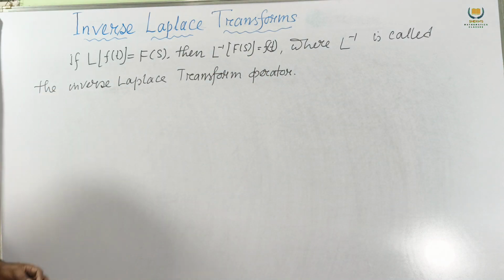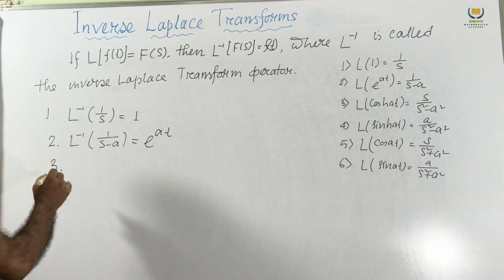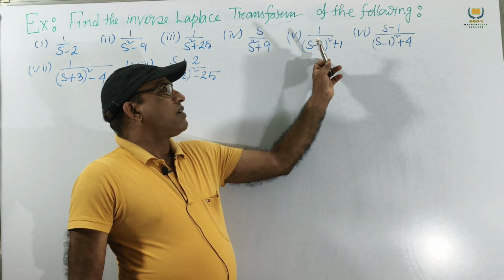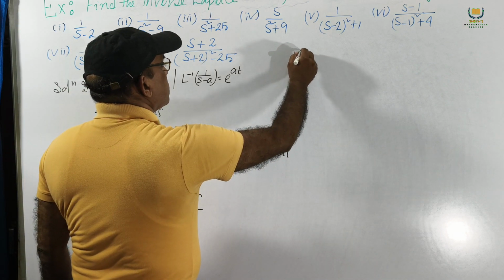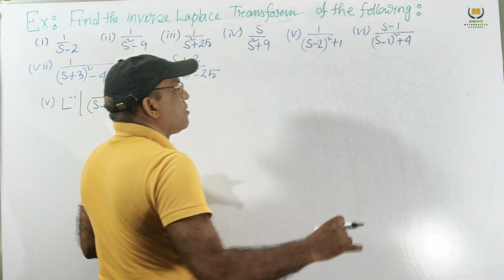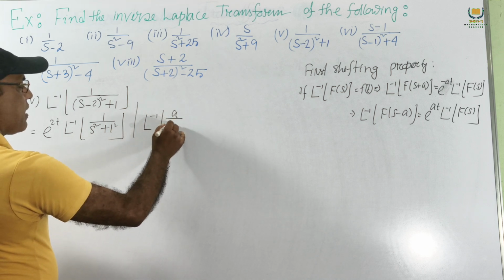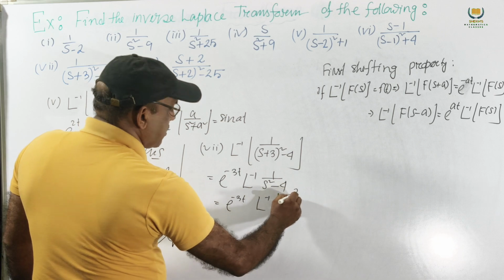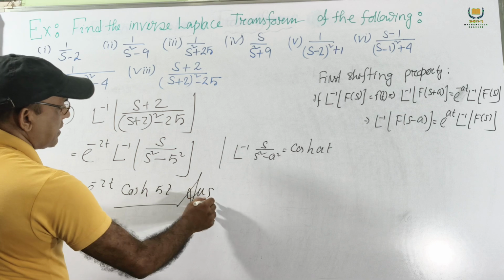Inverse Laplace Transform for engineering students part-1 by Rahimuddin Sheikh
Ex: Find the inverse Laplace Transform of the following:
(i ) 1/(s -2)
(ii) 1/(s²-9)
(iii) 1/(s²+25)
(iv) s/(s²+9)
(v)  1/(s -2)²+1
(vi) (s-1)/(s-1)²+4
(vii) 1/(s+3)²-4
(viii) (s+2)/(s+2)²-25